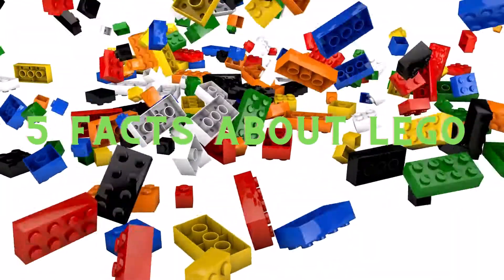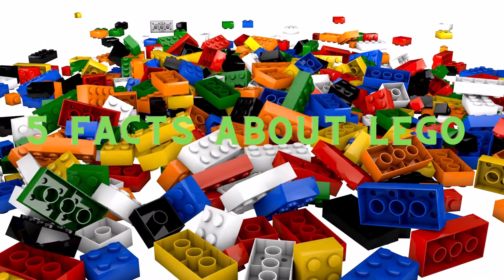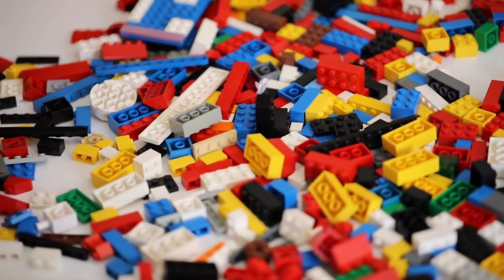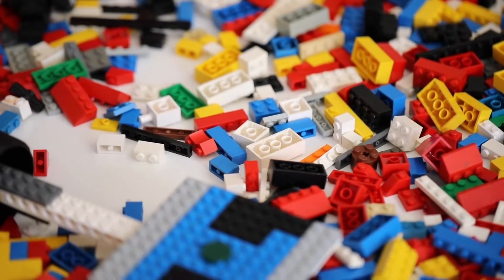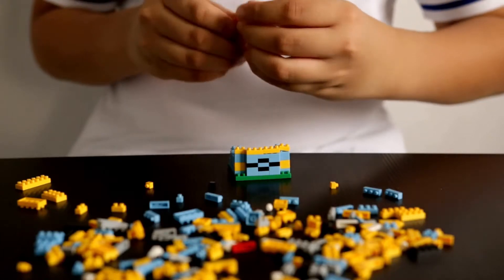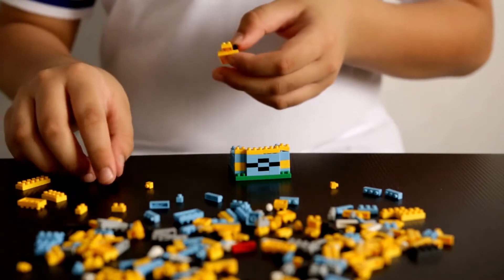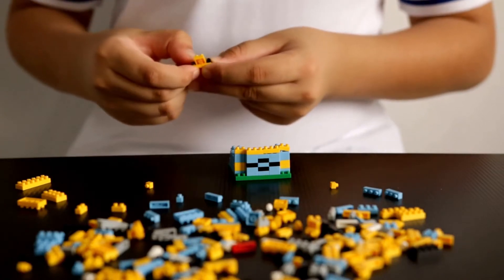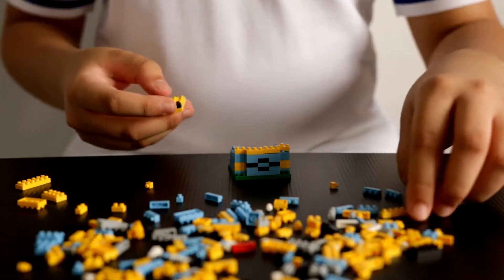5 facts about LEGO | 5 Facts Hub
5 Facts about Lego | 5 Facts Hub

5 Facts Hub will help you to find 5 Quick Tips, Info, Facts..!!

Lego History,
Lego blocks,
Legos,
Lego,
Lego factory,
Lego facts,
Interesting facts about lego,
Lego elements,
Legos to space station,
Toy of the century lego